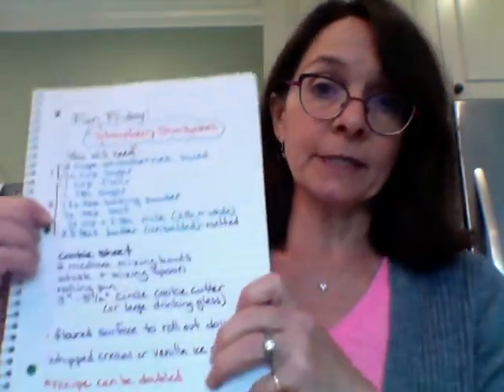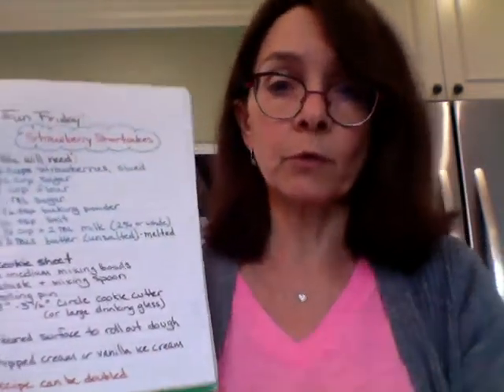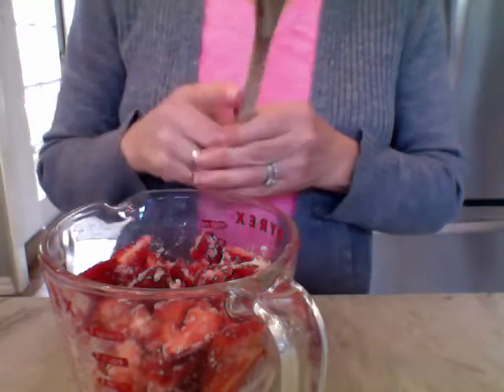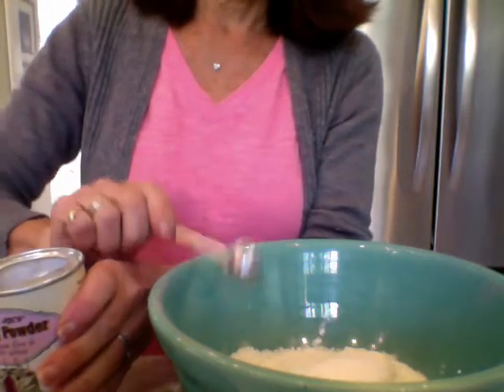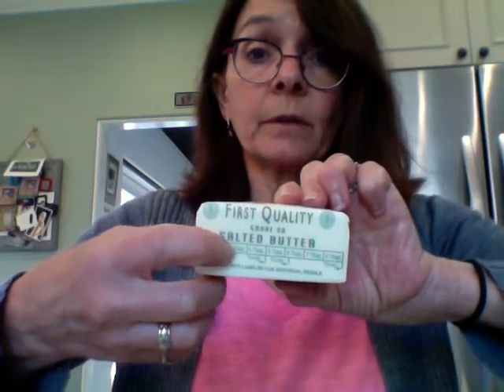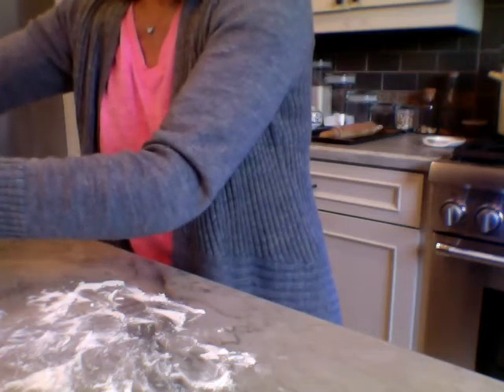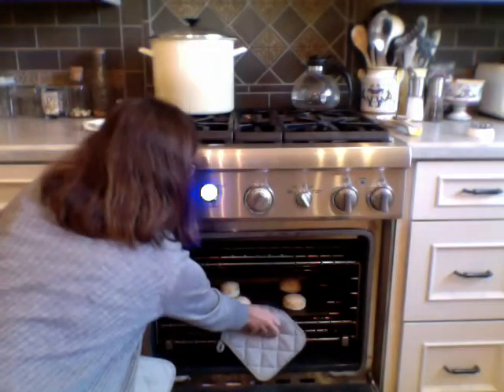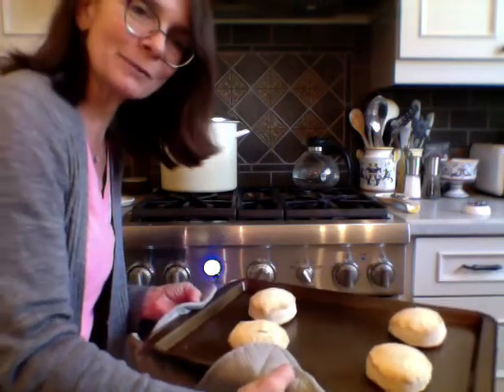Fun Friday with Mrs. Huaco - Baking Strawberry Shortcakes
Educational videos (Story Time, Cooking, or Crafting) for Kindergarten age group, presented by Mrs. Huaco.